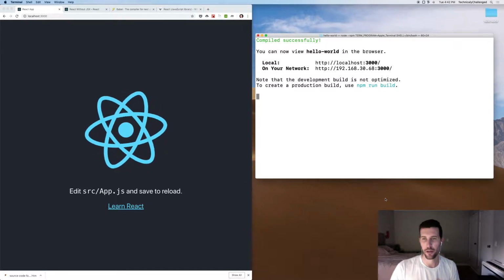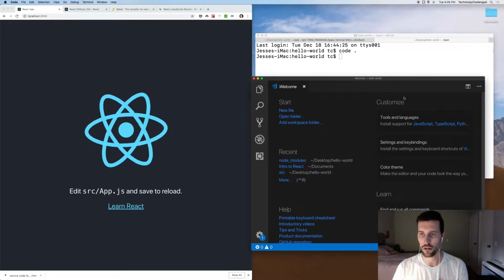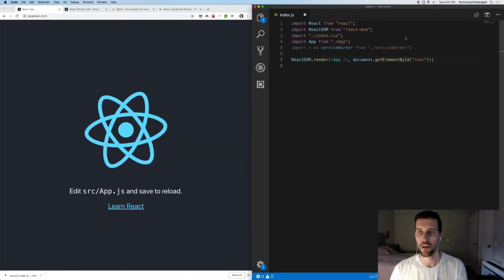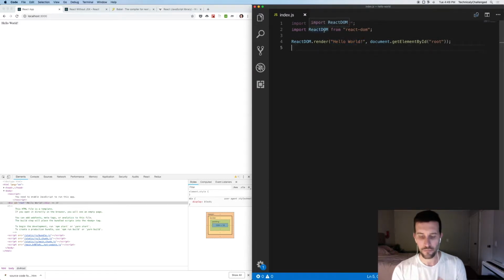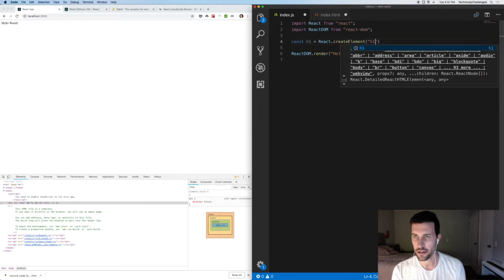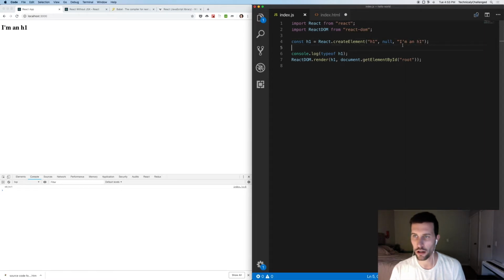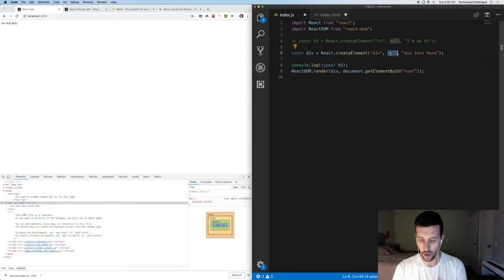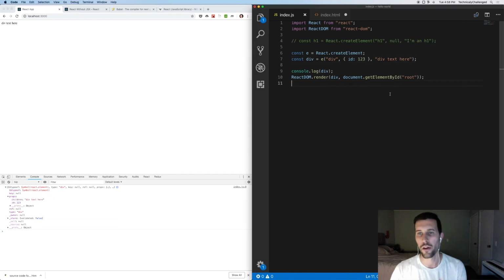Intro to React: Elements (Part 3)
In this video we walk through the default index.js file that Create React App creates, and then we discuss how React creates elements under the hood using React.createReact() app.